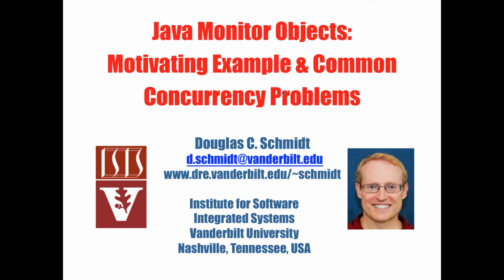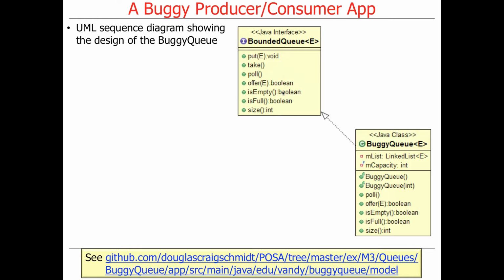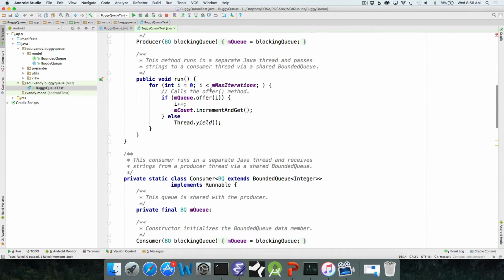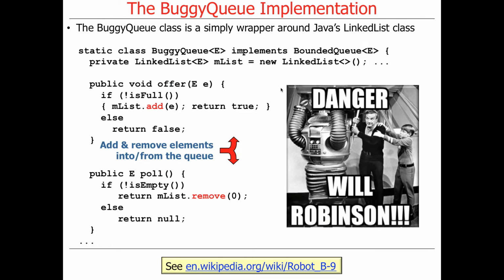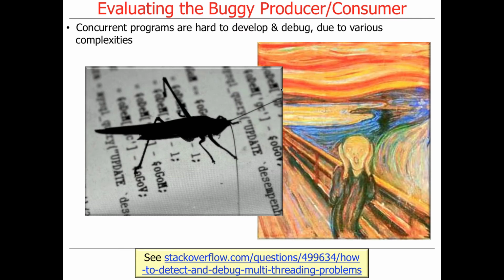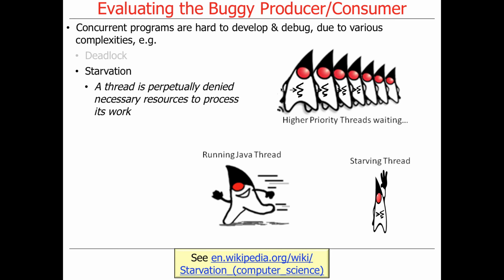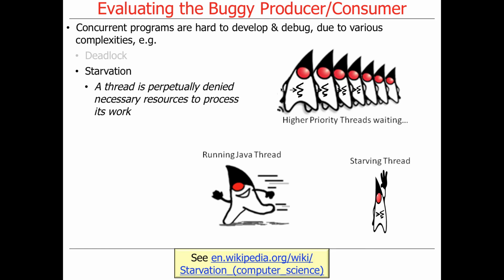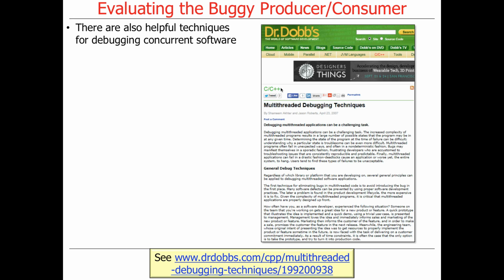Java Built-in Monitor Objects: Motivating Example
This video motivates the need for Java built-in monitor objects by presenting a "buggy queue" that lacks proper synchronization mechanisms and thus fails when used in a concurrent app.